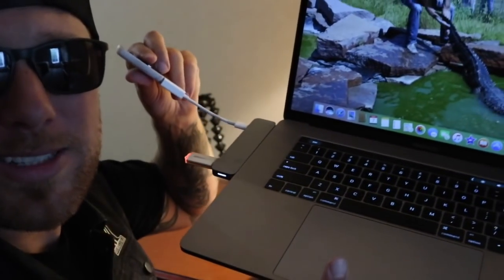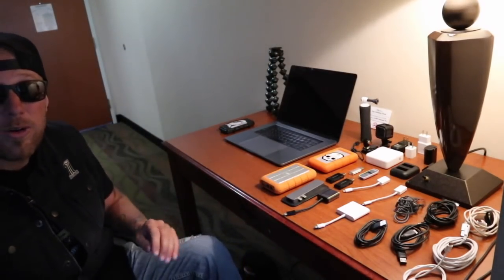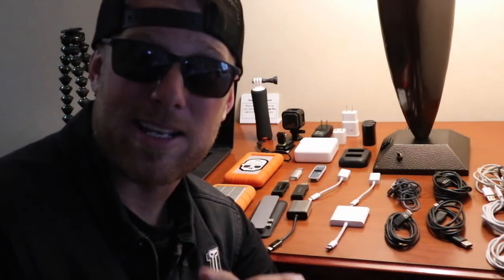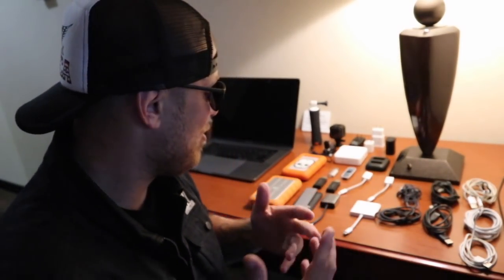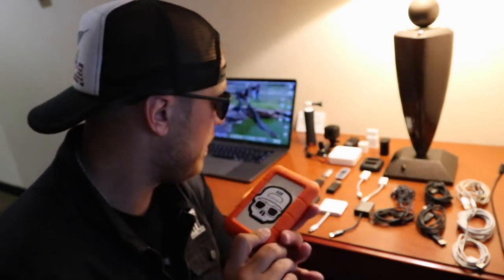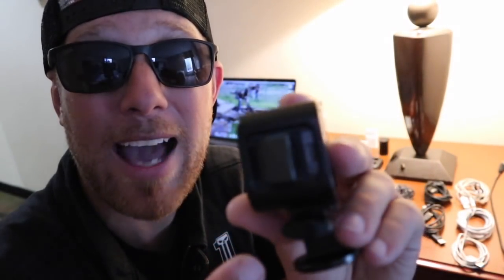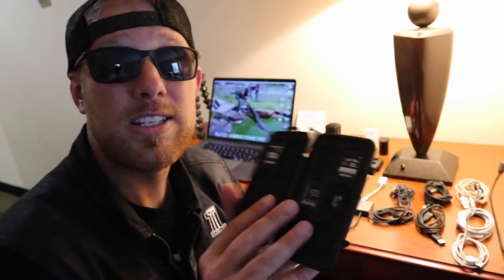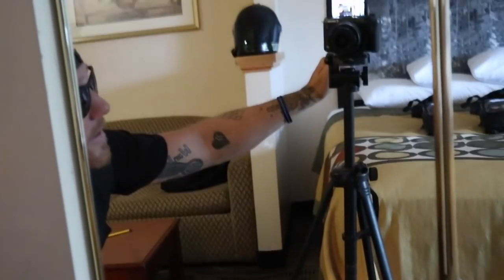My Vlog Gear